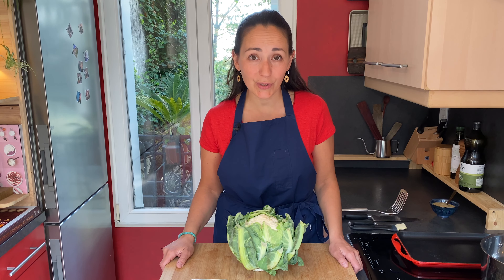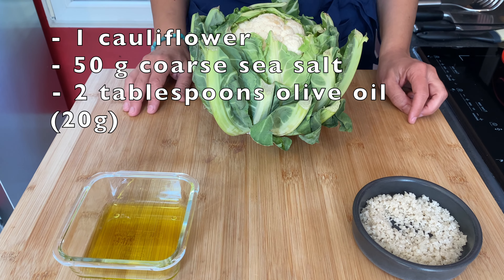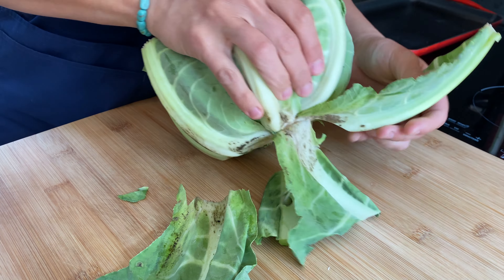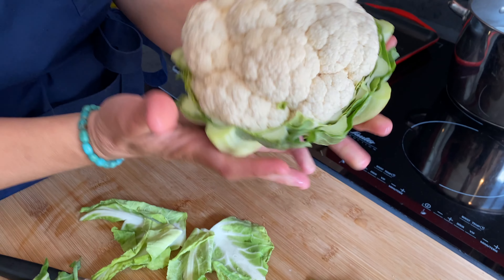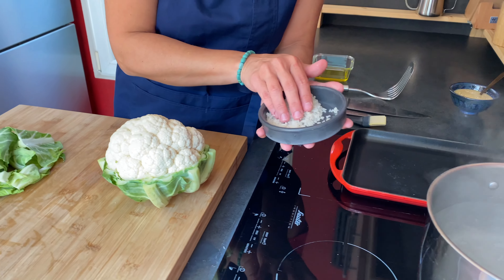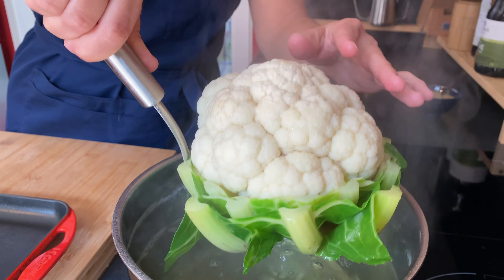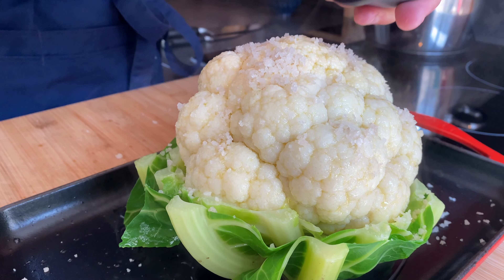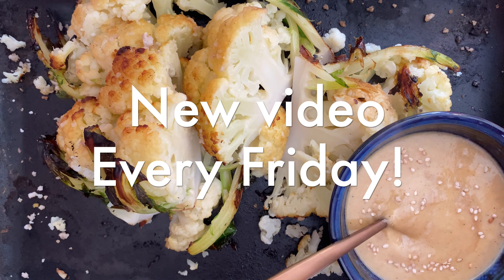Roasted whole cauliflower, keto, gluten free, easy...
Simple, healthy and pretty : meet the roasted whole cauliflower!

Simple, sain et beau : voici le chou-fleur rôti entier!

PS: Subtitles available in many languages
PS: Sous-titres disponibles dans de nombreuses langues

My latest Book/Mon dernier Livre :
Le Grand Manuel du Cuisinier :
French Cooking at Home: